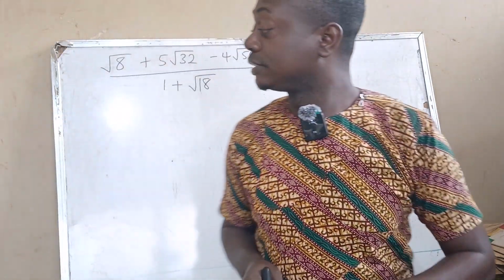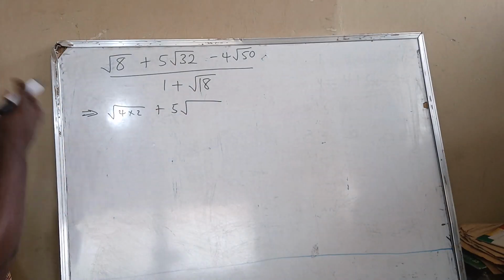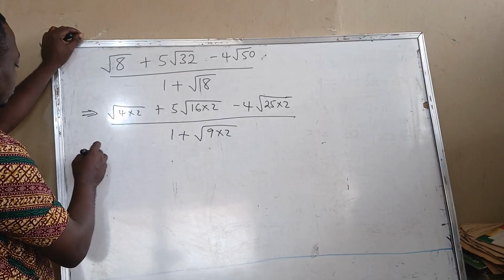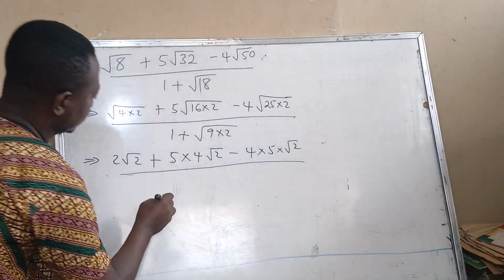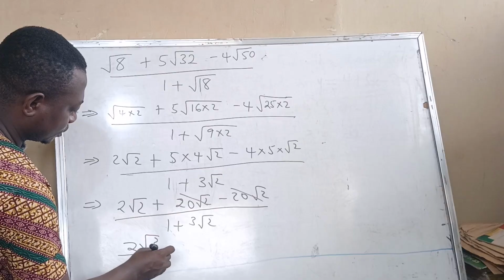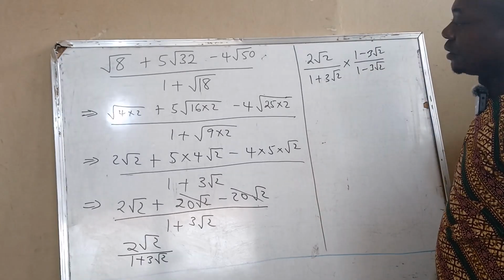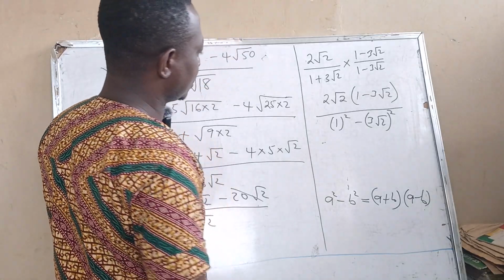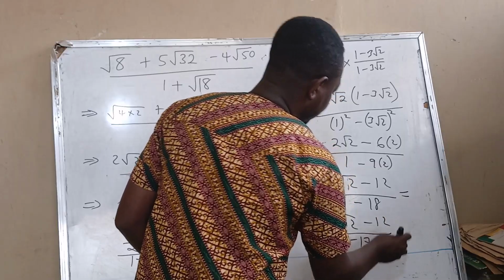Can You Simplify This Mathematical Expression ? | Try Your Best